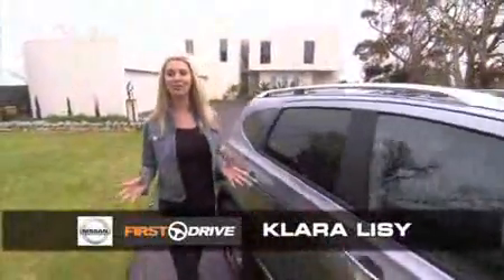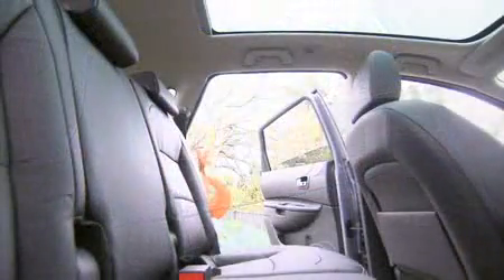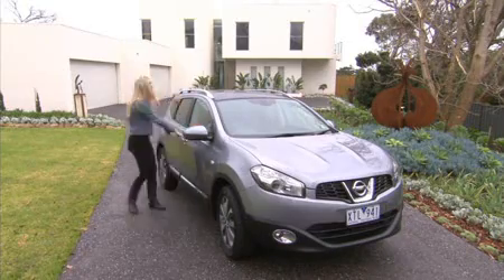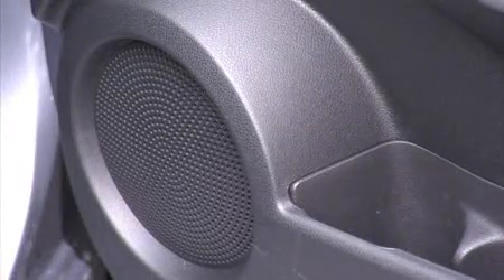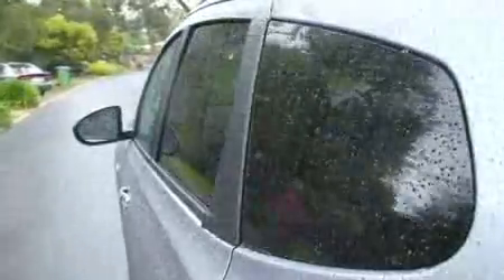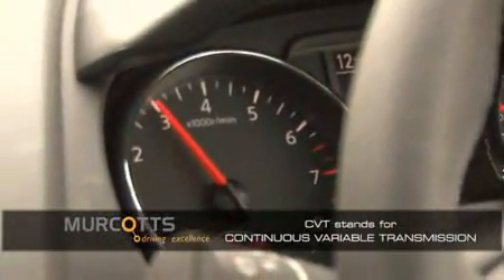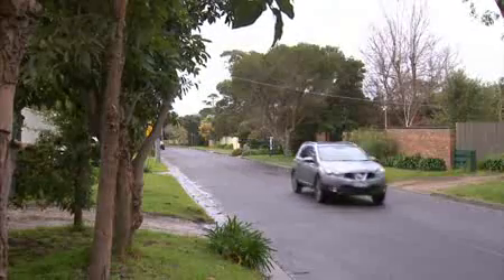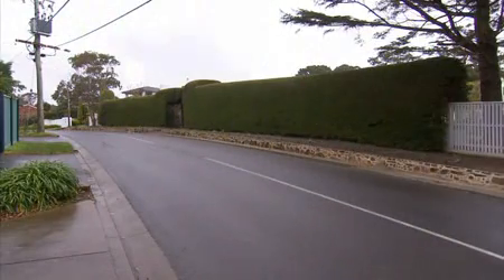NISSAN DUALIS+2 Advertising and Reviews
FIRST DRIVE TEST REVIEW OF DUALIS+2
See First Drive TV's review of the latest DUALIS+2.